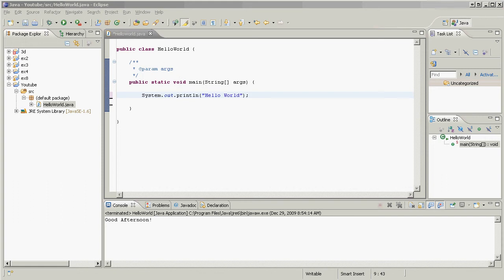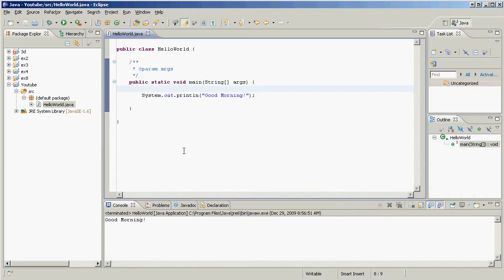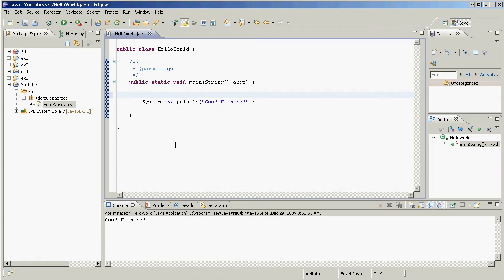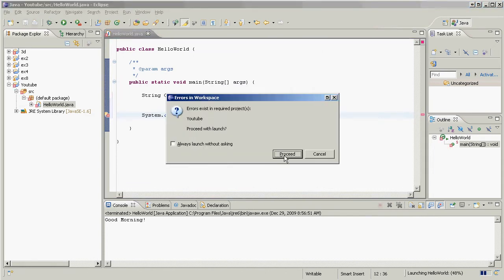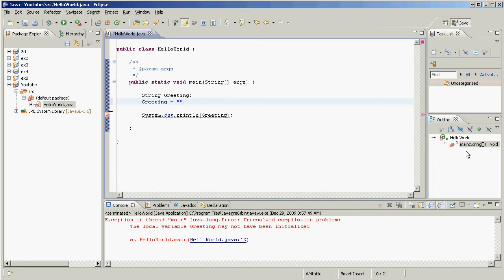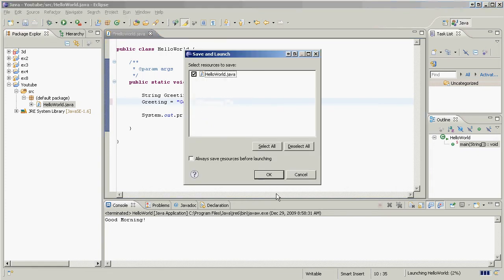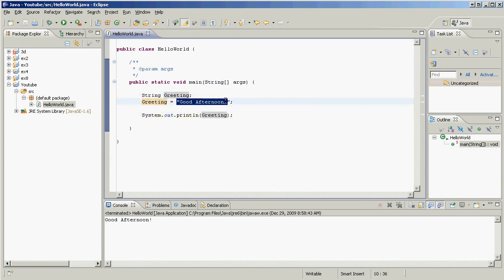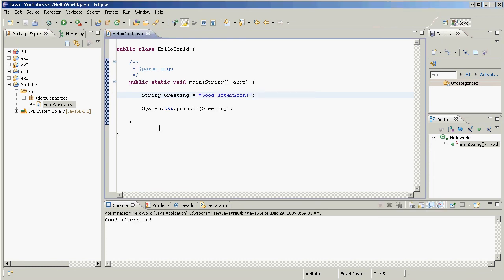Java - Variable Introduction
Variables are names for a 'box' that has an assigned value. Watch their basic use in this video!